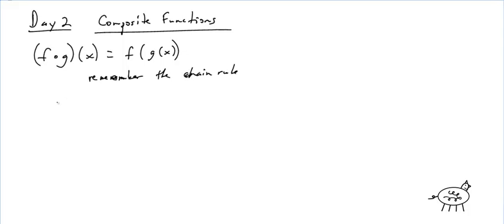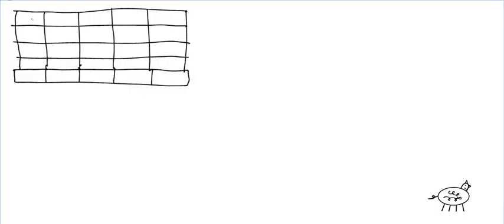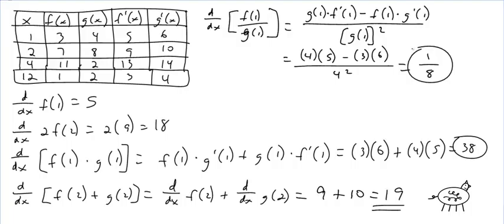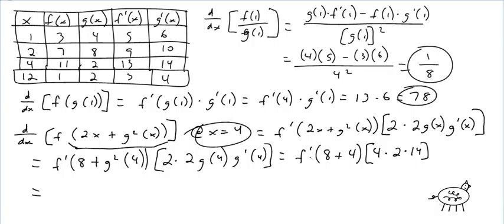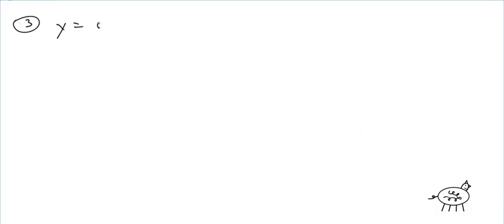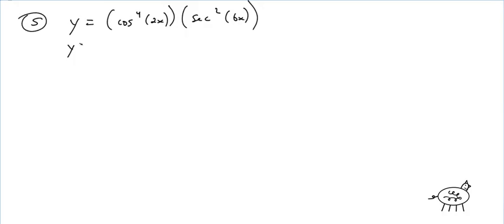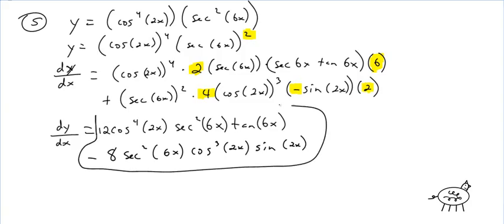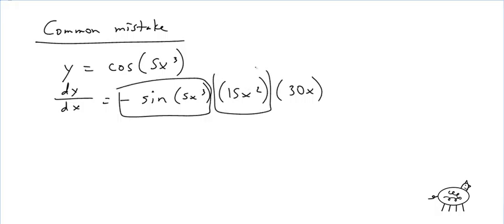M439 Calc Ch 3B Day 2